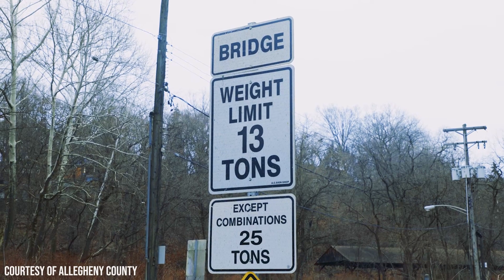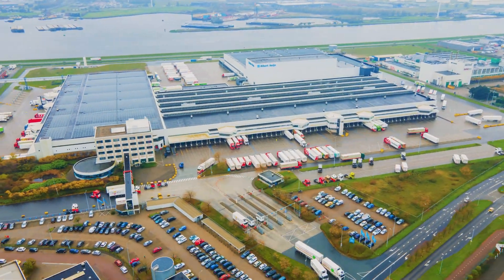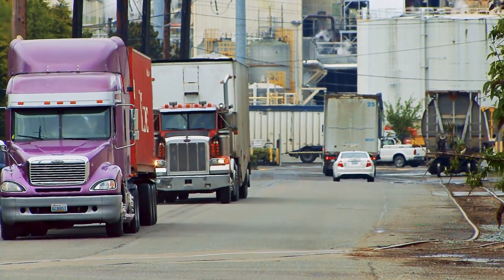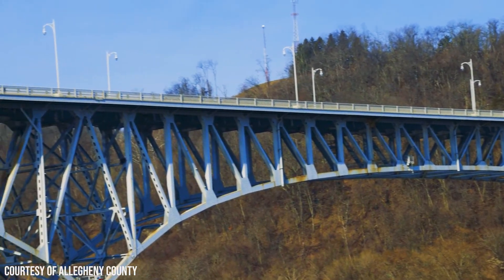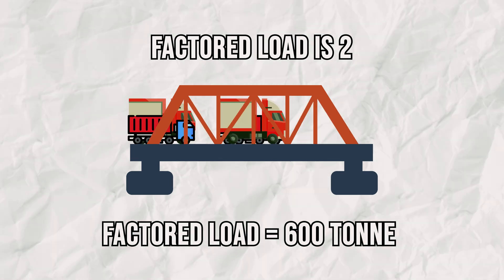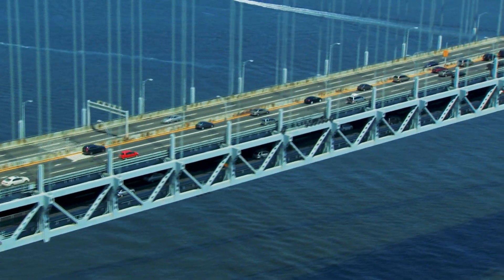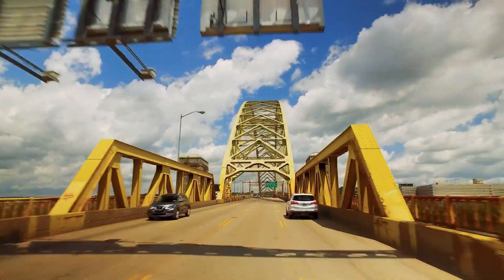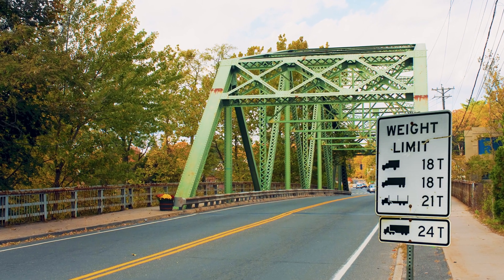Why Some Bridges Have Weight Limits?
Have you ever noticed weight limit signs on bridges? What if the bridge experienced higher loads than the weight limit signs? Will it collapse? How do we determine the weight limit on bridges? And what about bridges without weight limit signs. There is some interesting engineering behind weight limit signs, explained in this video.